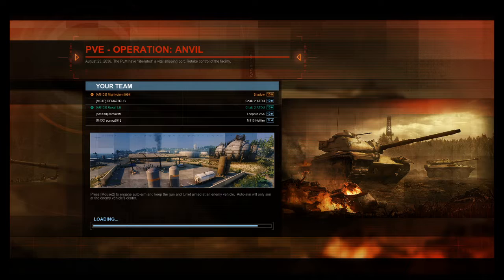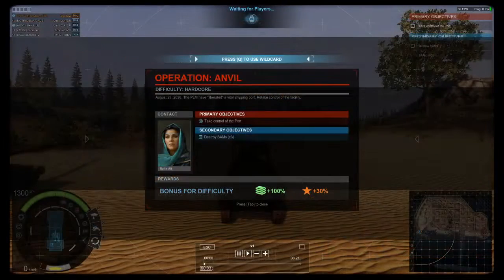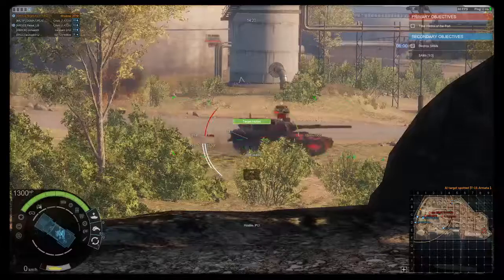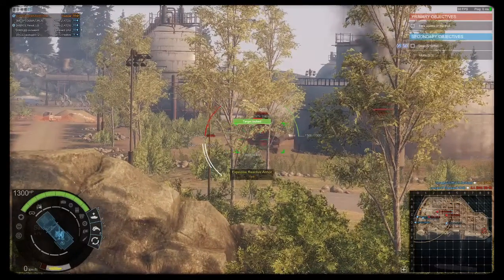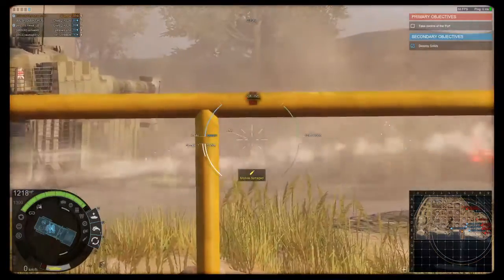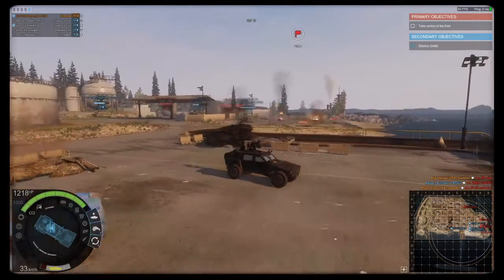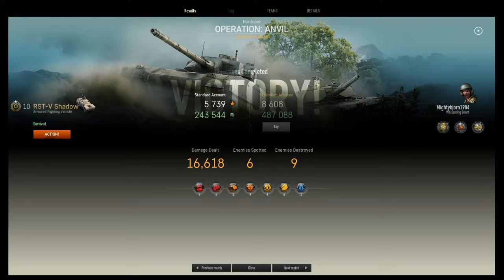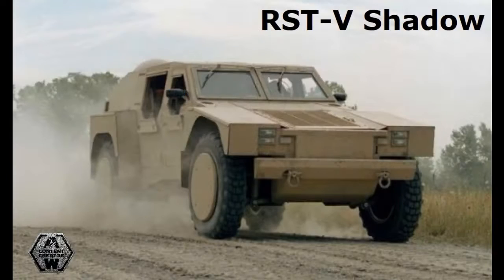Armored Warfare: The Shadow knows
Here is a replay featuring the new tier 10 premium Shadow RST-V.